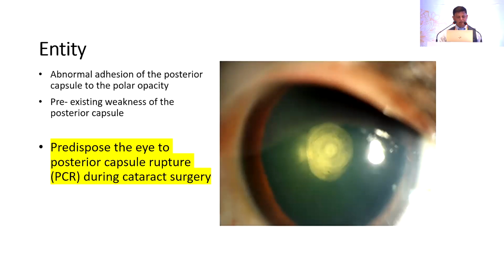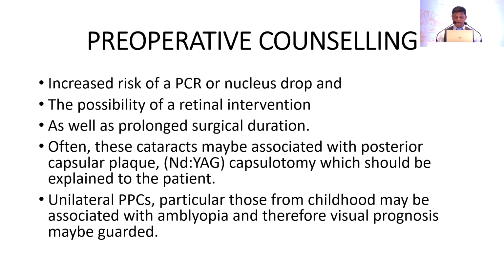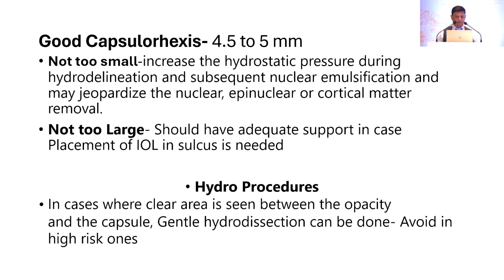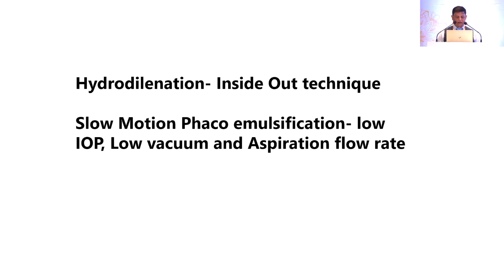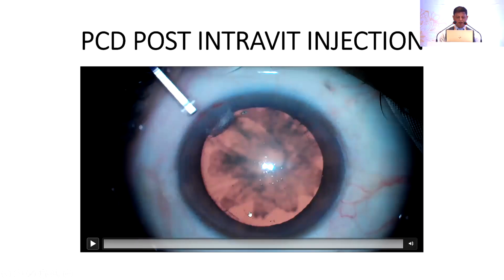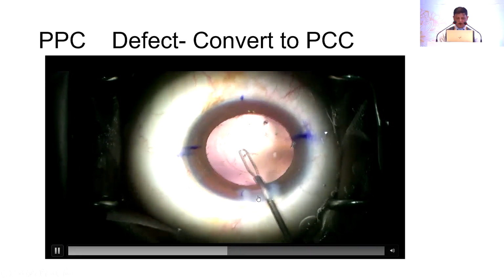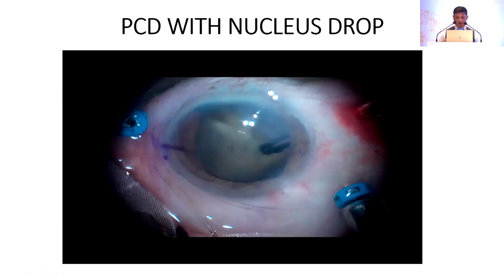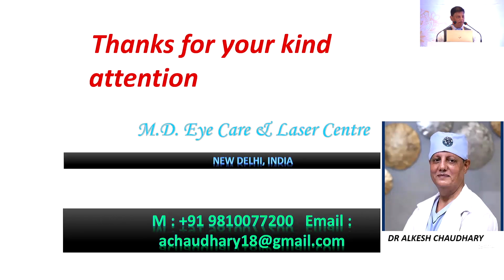AIOS2025 IC540 T Dr Alkesh CHAUDHARY Keynote Address Management of Pcd Video Assisted Dr Alkesh CH